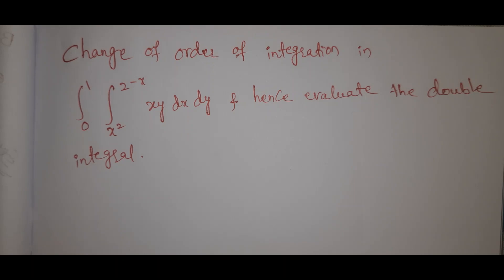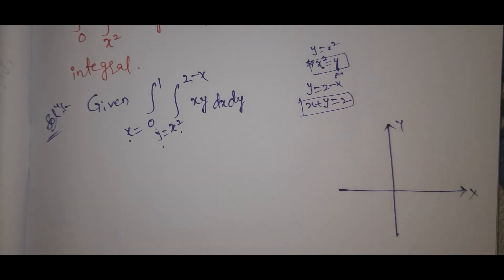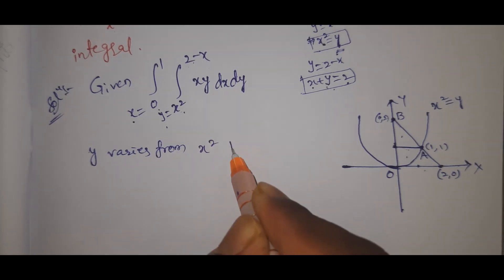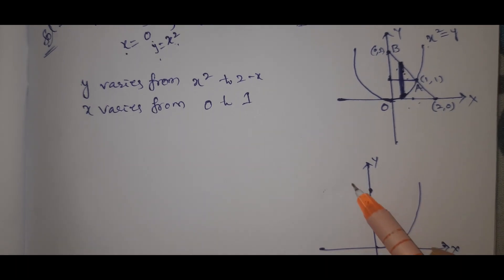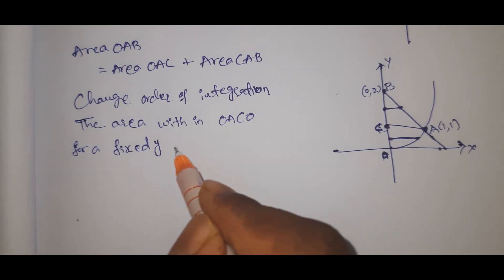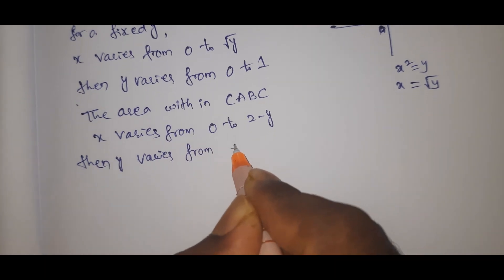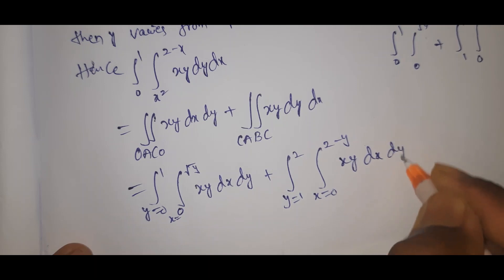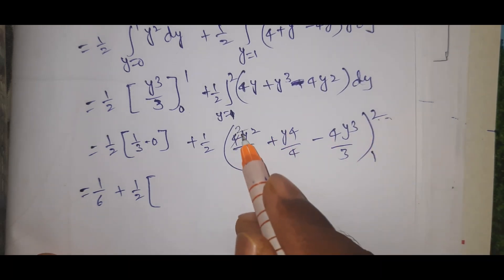change of order of Integration|| Multiple Integrals|| lect 14 || Rajeshlekkalu